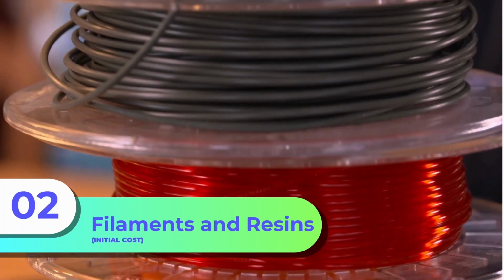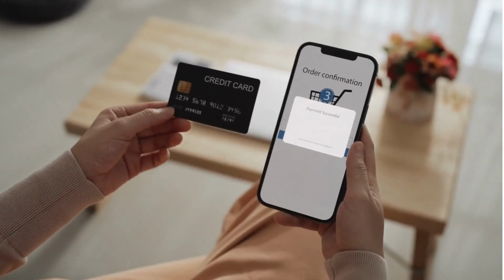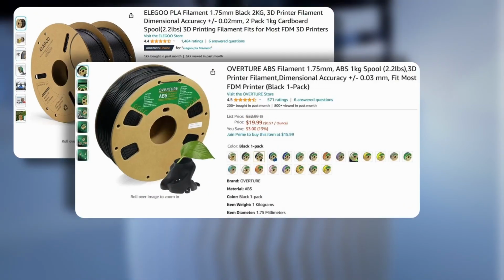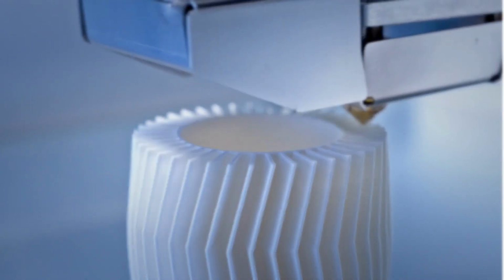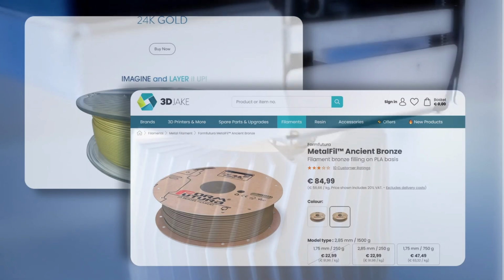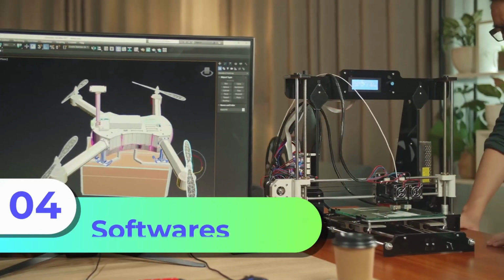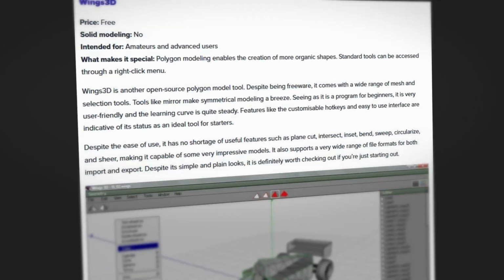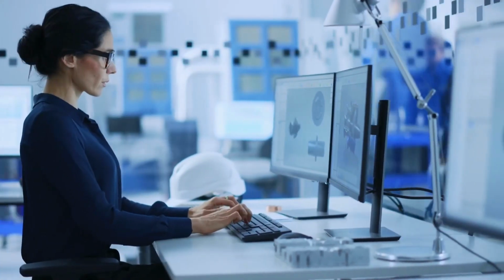Factors affecting the cost of 3D Printing.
🔥 Welcome to "The Third Dimension"! 🔥

In this video I have explained all the factors affecting the cost of 3D printing. Apart from that, this channel has lot of things to cover.

This channel is about:

🌟 What to Expect from Our 3D Printing Journey 🌟
🖨️ In-Depth Tutorials: I'll guide you through the entire 3D printing process, from choosing the right printer to mastering advanced techniques.

🎨 Creative Projects: Get inspired with our 3D printing projects that range from functional designs to artistic creations.

💡 Expert Tips: Learn from experienced makers as we share invaluable tips and tricks to enhance your 3D printing skills.

🛠️ Product Reviews: Stay informed about the latest 3D printers, filaments, and accessories through our honest and unbiased reviews.

🤖 DIY 3D Printing: Join us in exploring the world of DIY 3D printers, kits, and modifications.

Thank you for being a part of our 3D printing adventure. Let's unleash creativity, innovation, and technology together!